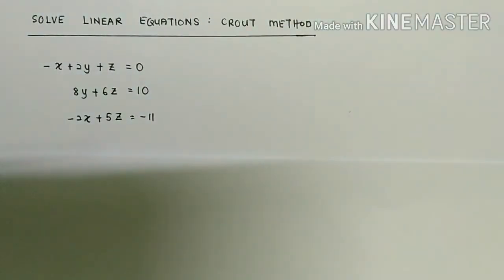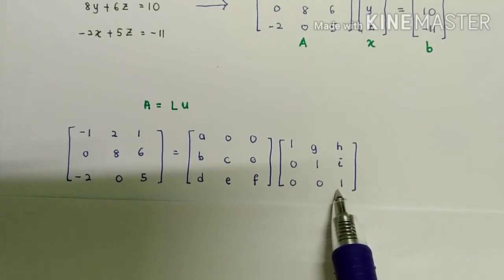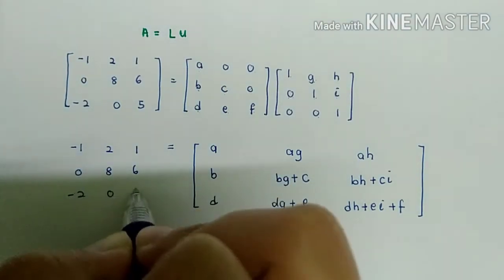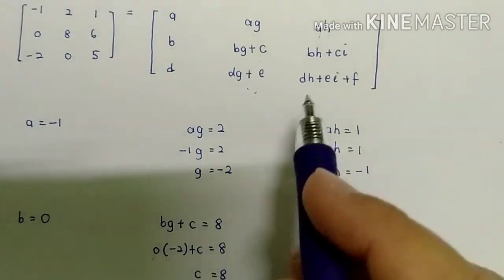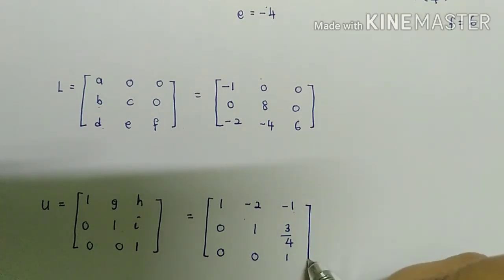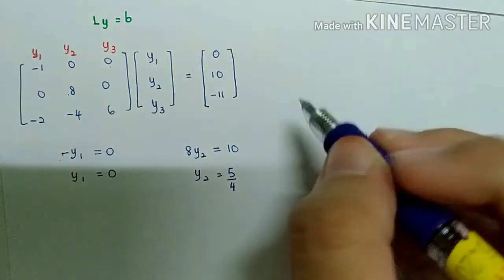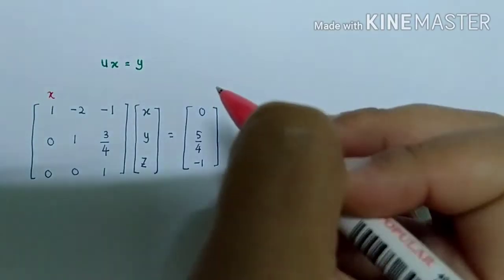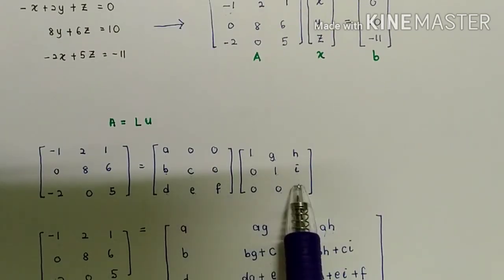NUMERICAL METHOD | CROUT METHOD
Solve linear equations by using Crout Method